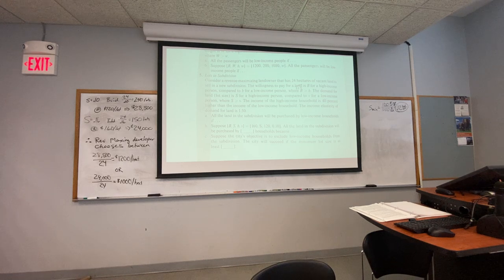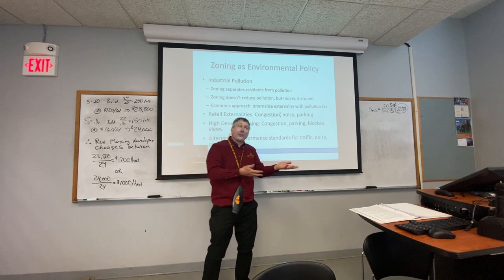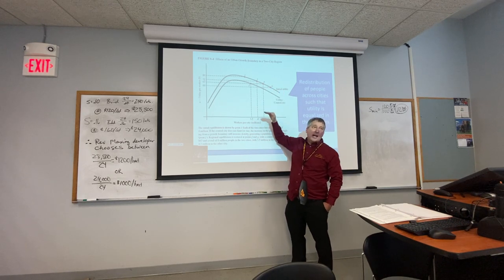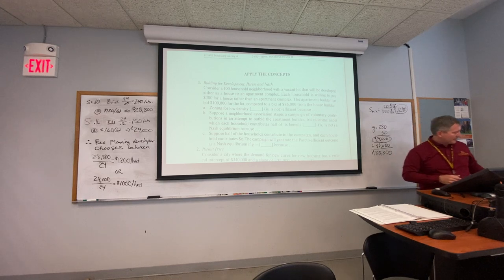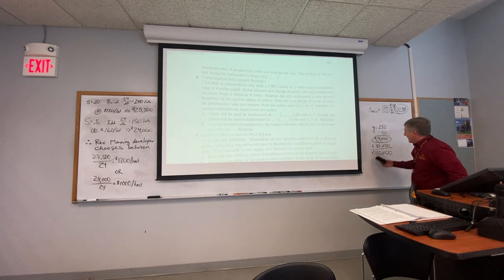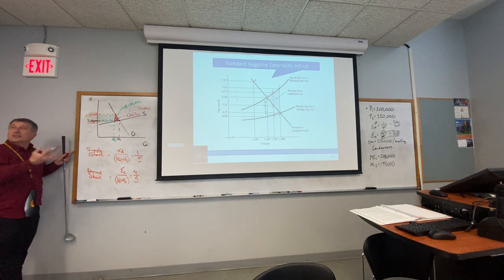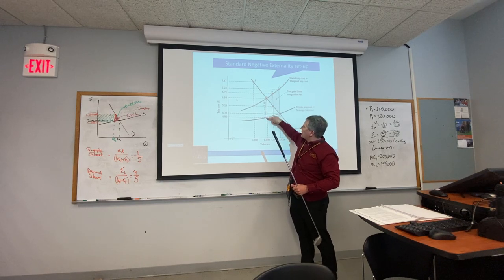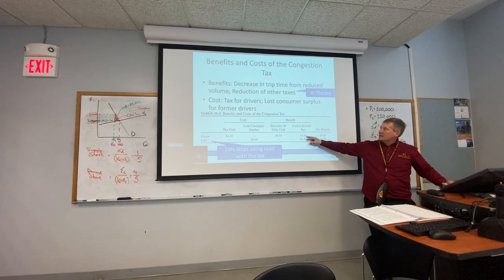Spatial Econ S122 2-22